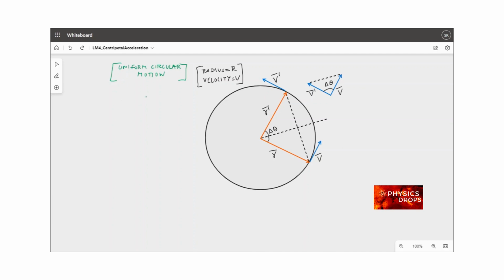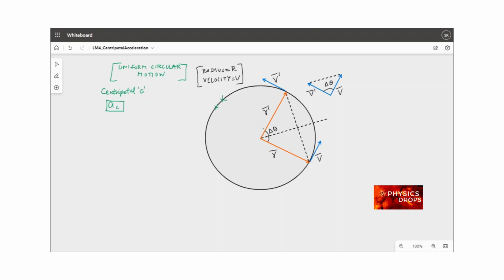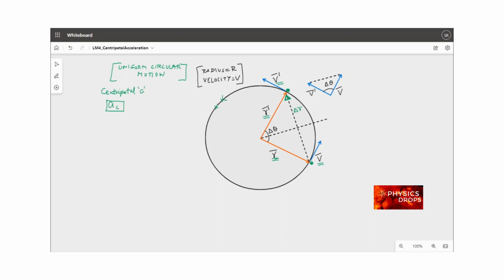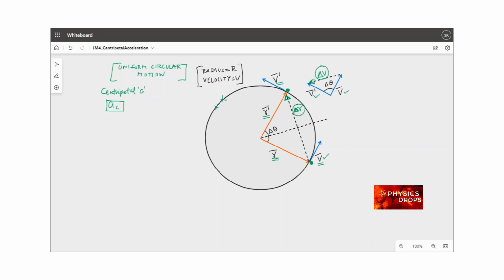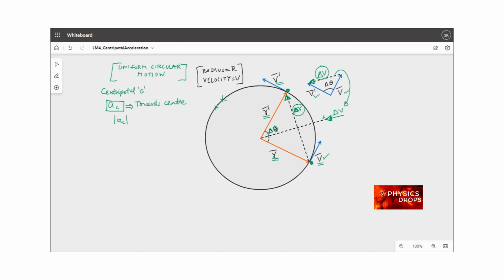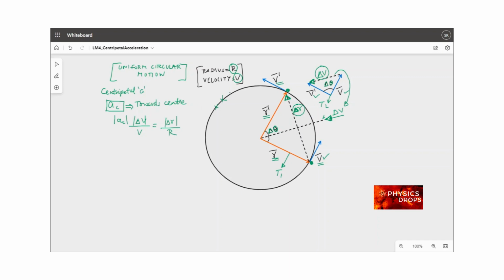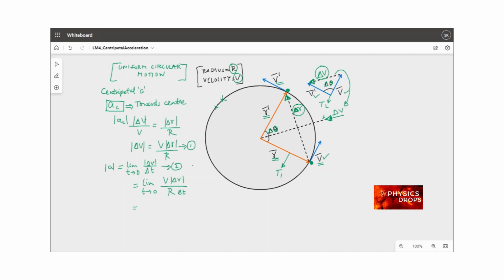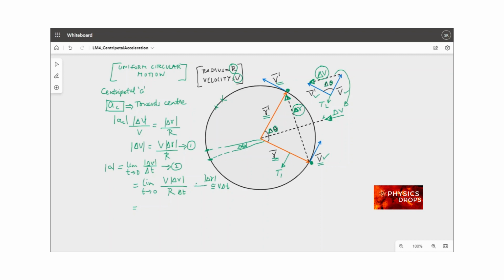Class 11 Physics, NCERT CBSE, Laws of Motion 4: Centripetal Acceleration